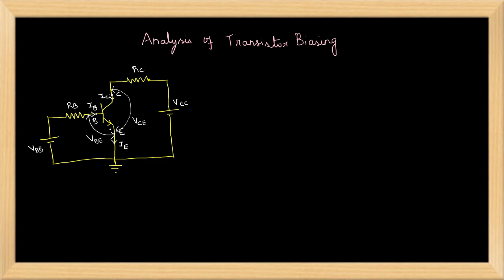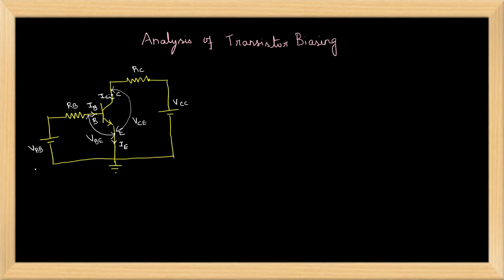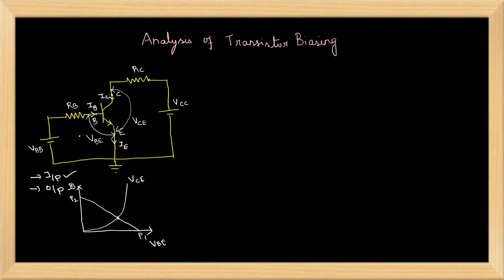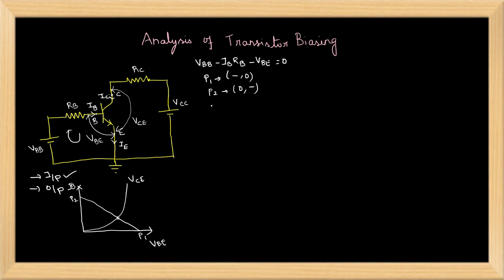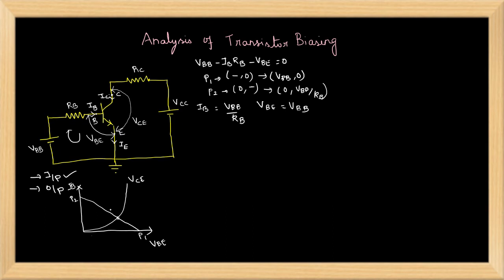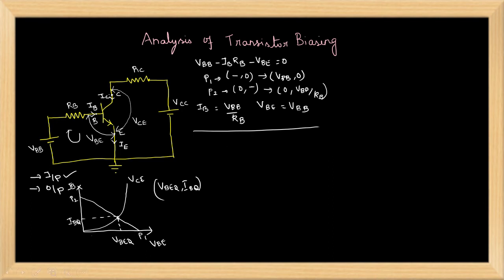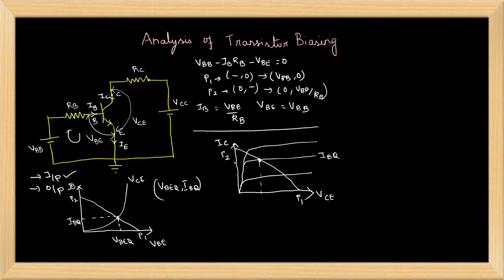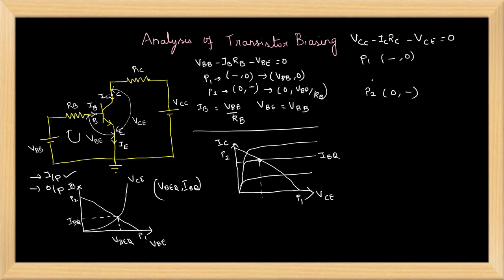Analysis of DC biasing of transistor/load line and operating point of transistor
In this video, the DC biasing of transistor is analyzed. The concepts of load line, operating points and characteristics are discussed.